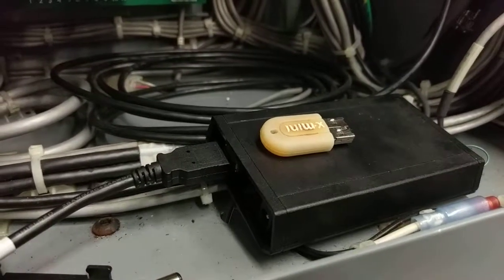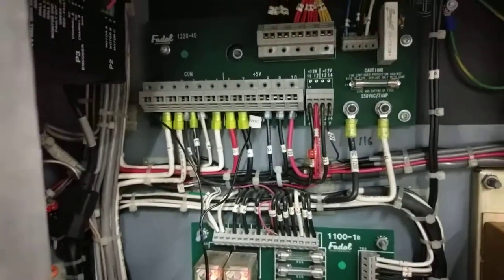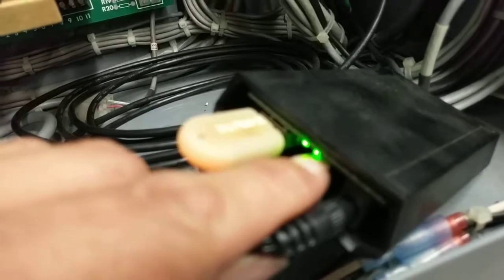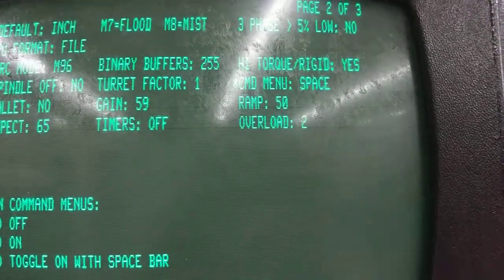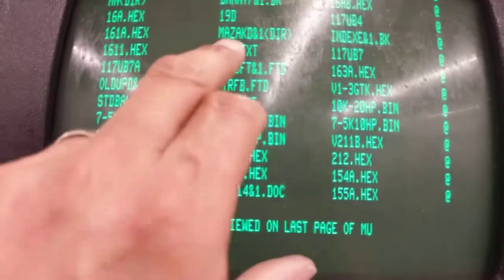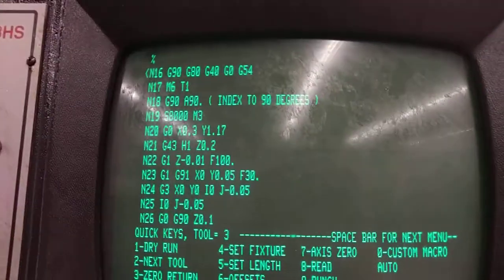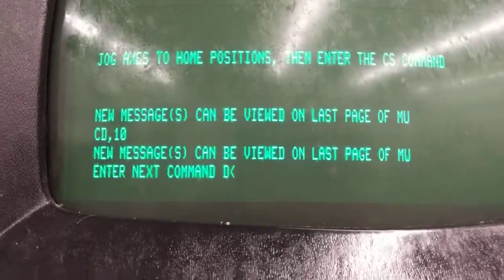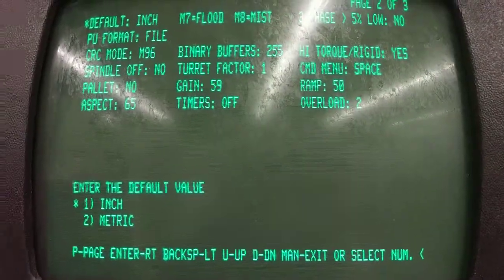Diagnose problems on Calmotion USBCNC-FAD , LANCNC-FAD , LANUSB-FAD, or USBCNC-SW-FAD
1) Black box, USBCNC-FAD, uses +5VDC
2) Verify black wire goes to one of the terminal 1 to 5 (COM), the black/white wire goes to one of the terminal 6 to 10 (+5 VDC)
3) RS232 cable coming out of 1030 card in slot 8 of mother board goes directly to the Calmotion unit. No other cables or connectors in between.
4) Simplify the connections, try the USB disk directly into the Calmotion unit.
5) Make sure the Fadal supports CD,10.  Use SETP or MU to verify CD,10 is available on your Fadal
6) Make sure CMD MENU is set to either OFF or SPACE (ON can not be used).  Use SETP to verify setting.
7) Enter the CD,10 before every Calmotion + command
8) display help menu by entering CD,10 then just press + to display the help menu.
9) RS232 ERRORS during DNC?  then use DNCX instead of DNC.  DNCX,file+ will use Xmodem this is an error checking and will resend when errors are detected.
10) If you are using a USBCNC.INI file was added to the USB disk, make sure the file name is exactly USBCNC.INI  make sure Windows didn't add a .TXT to the file name.